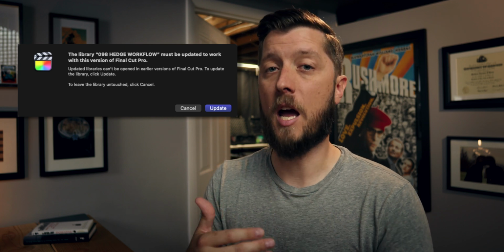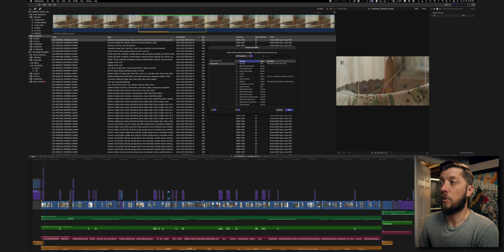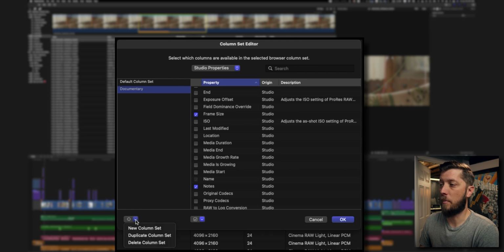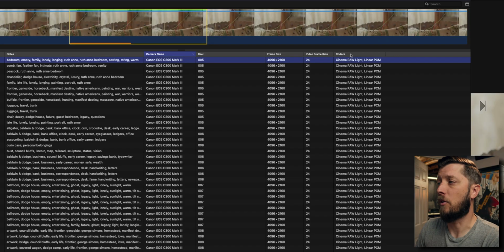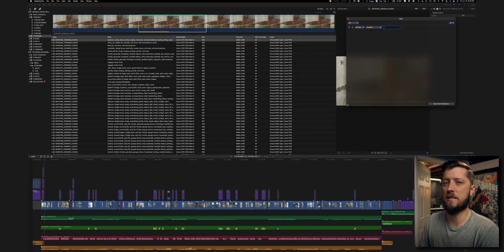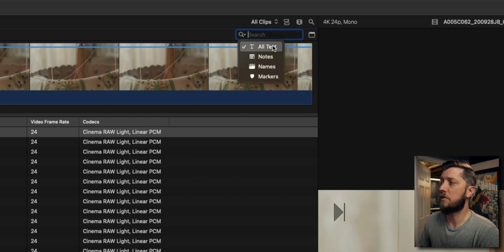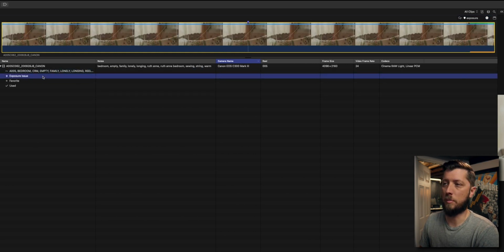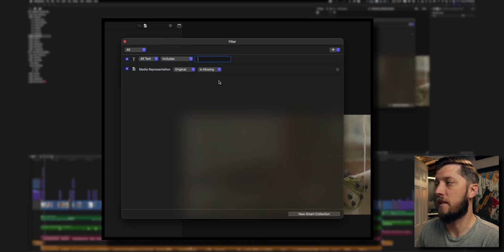Final Cut Pro 10.5.3 Update In-Depth Breakdown | New Blade Tool? ✂️ | FCP Tutorial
Final Cut Pro 10.5.3 Update In-Depth Breakdown!

CHAPTERS:

00:00 - Intro
00:25 - Opening
02:04 - Customizing Columns In The Browser
03:38 - Why The Column Editor Is Really Helpful
04:18 - One Big Issue With The Column Editor
04:52 - New Search Criteria In The Search Field
05:39 - Searching Your Markers Using the “Markers” Search Criteria
06:17 - Searching For Original, Optimized, Proxy, or Missing Media
06:54 - The Browser Is FCP’s Hidden Gem
07:42 - Why Saving Column Presets Is Great
09:26 - Outro
9:51 - New Blade Tool? ✂️
10:23 - End Cards

MY VIDEO EDITING GEAR:

Mac Pro (2013) | Quad-Core, 32GB RAM, D300 GPU, 256 GB SSD
15" Retina MacBook Pro (Late 2013) | Quad-core, 16GB RAM, 256GB SSD
Apple Magic Keyboard
Apple Magic Trackpad
Dell Ultrasharp U2718Q 27" 4K IPS Monitor
StarTech.com USB 3.0 Multi-Card Reader

SEND ME STUFF:

Midland Pictures
c/o Matthew O’Brien
1441 Mall Dr Ste 100
No  188

SOFTWARE I USE:

A Better Finder Rename
Streamdeck Mobile